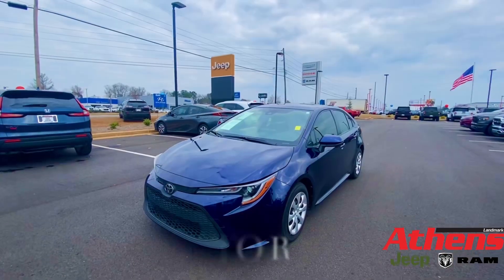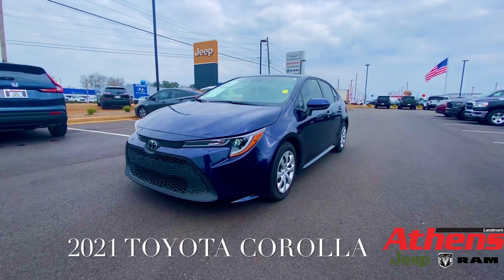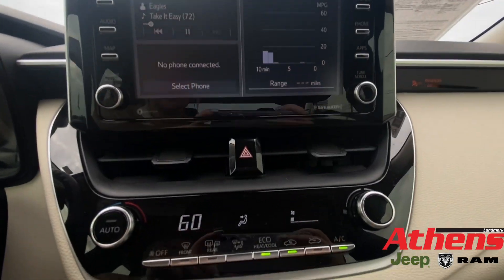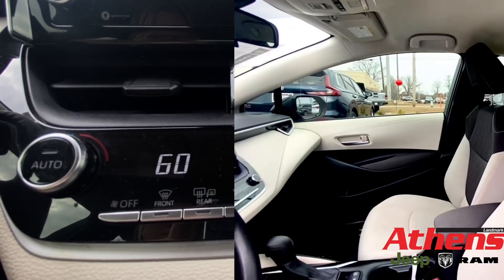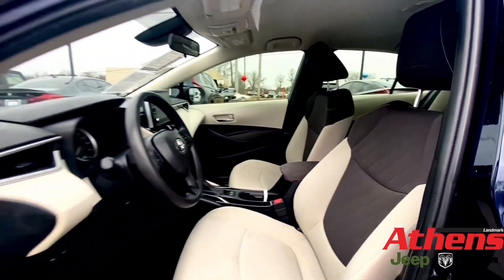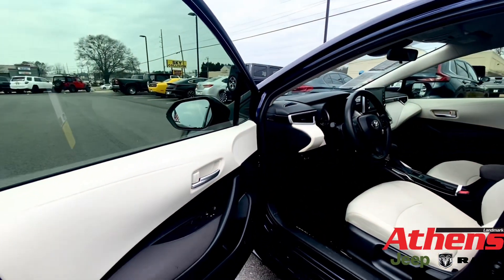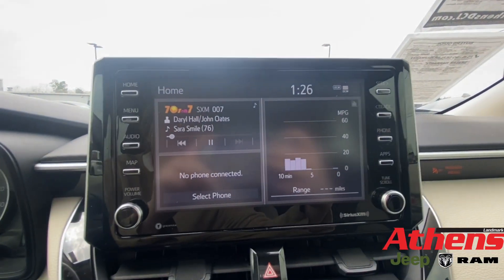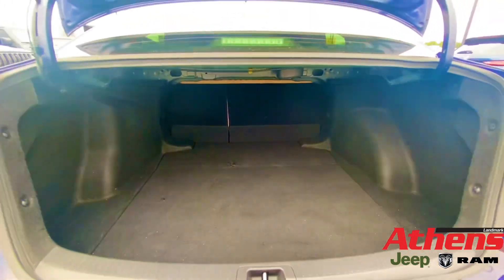2021 Toyota Corolla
Come find out more cool features at Athens Dodge!